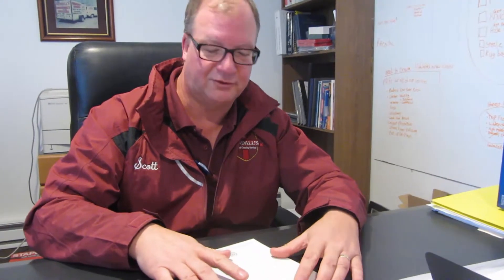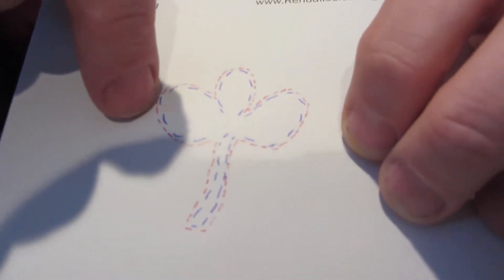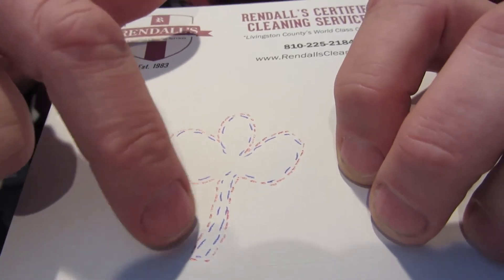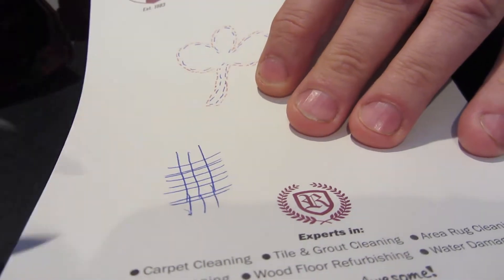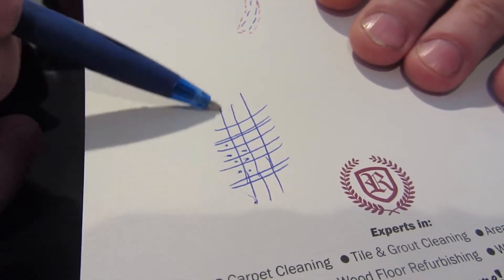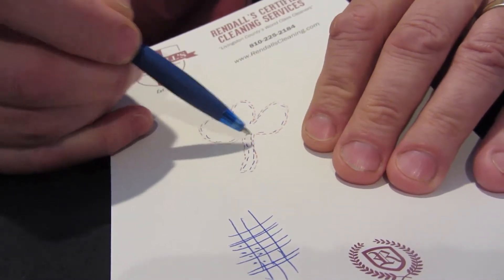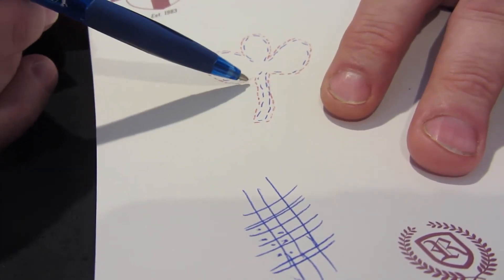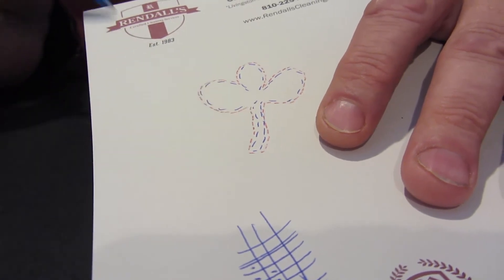What is cartooning? Rug cleaning Brighton, MI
What is cartooning (when applied to rugs and rug cleaning)?